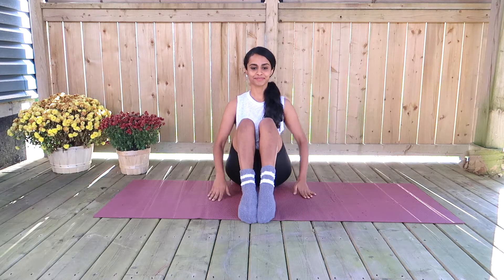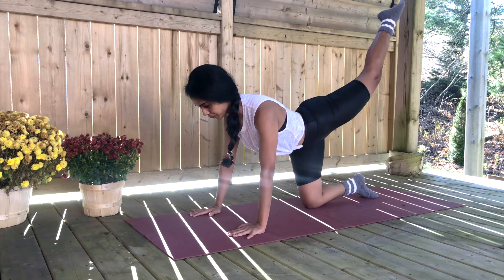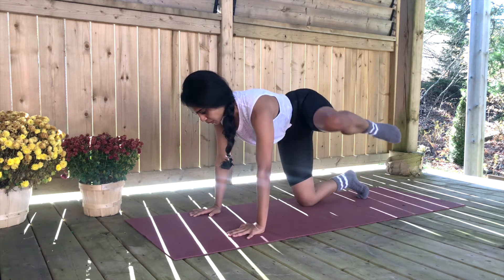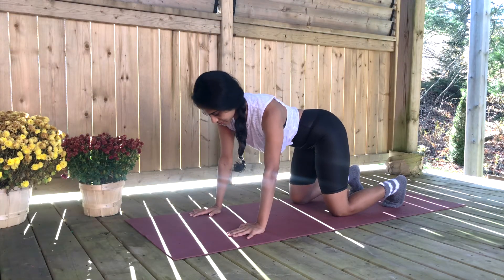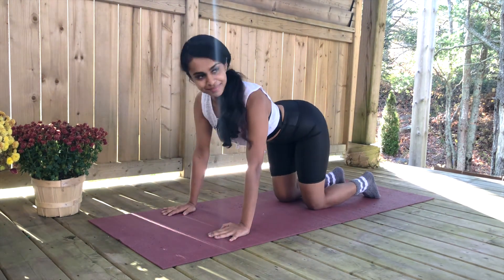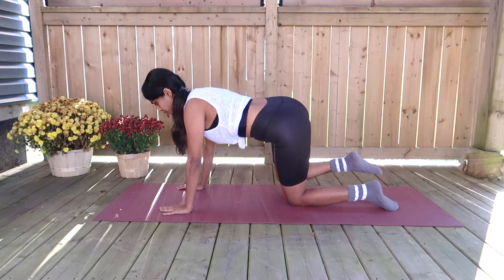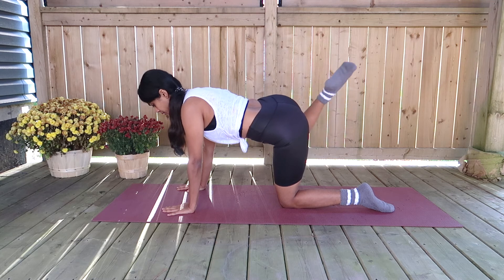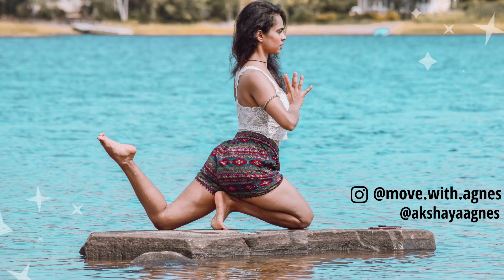SLIM LEGS WORKOUT | Pilates || Toned THIGHS & BUTT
Slim legs workout. 10 minute at-home pilates leg and booty sculpting workout. Lift & tone your glutes with no equipment! Workout along with me:)